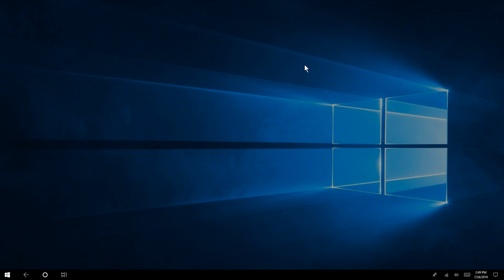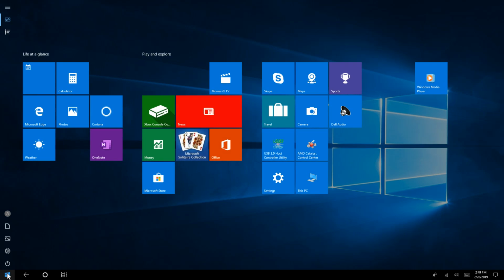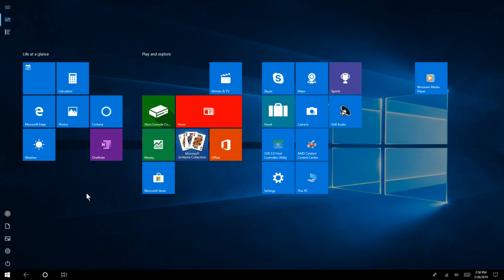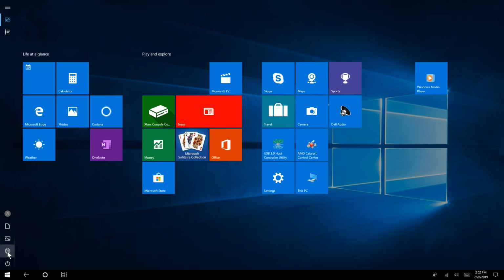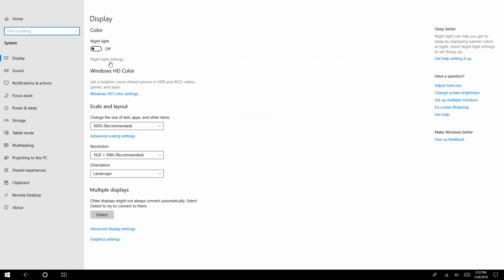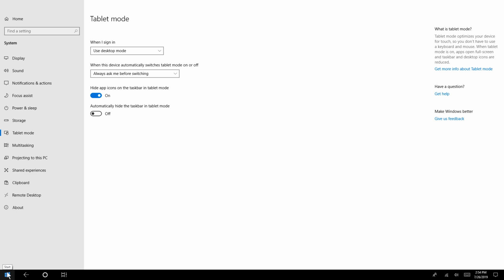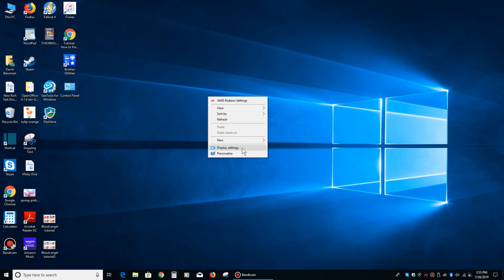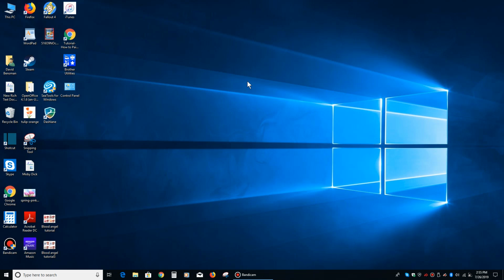How To Get Your PC Out Of Tablet Mode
This video is all about getting your computer out of tablet mode if you accidentally get it into tablet mode.  When Microsoft came out with Windows 8 they were trying to take over the tablet Market while simultaneously servicing the desktop computer Market. Windows 8 and Windows 10 are both operating systems that can work on both types of computers. Occasionally this means that one's computer can be accidentally put into tablet mode. This video will help you get it out if you get stuck.

If you are in the Memphis, Cordova, Midtown, Collierville or Germantown area and you need in home computer repair please feel free to call me, Dave Bensman, at Bensman Home Computer Repair at . I can fix your PC in your home while you wait.